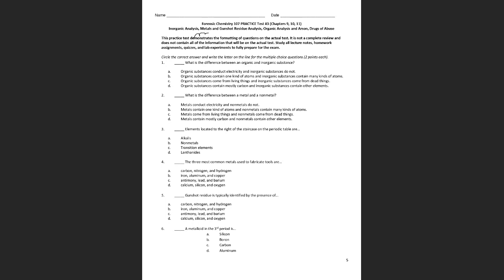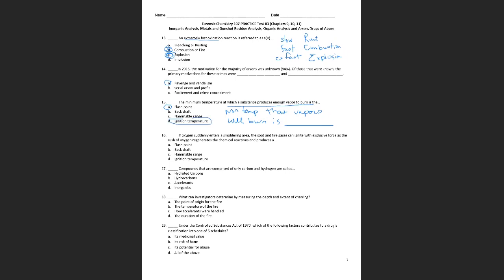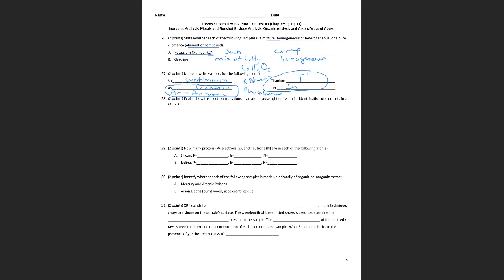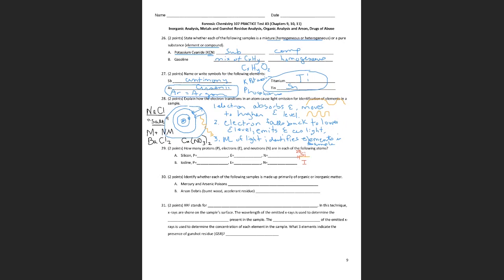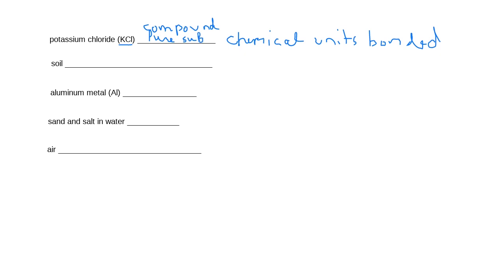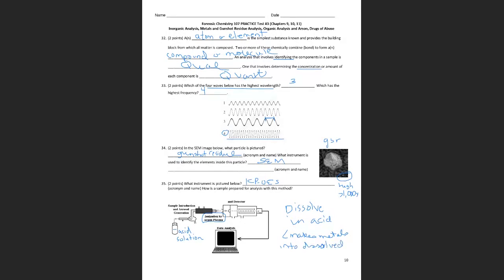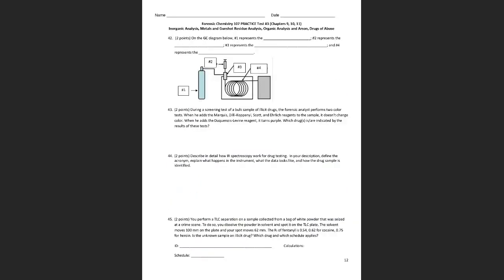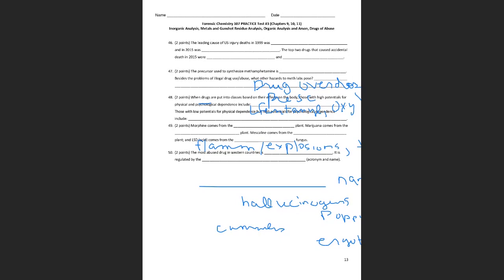107 Practice Test 3 Video